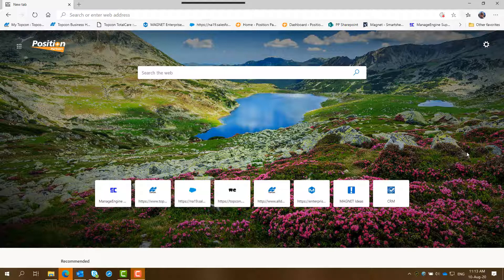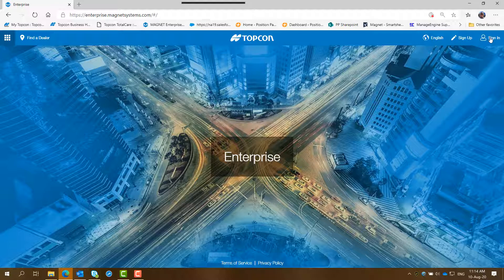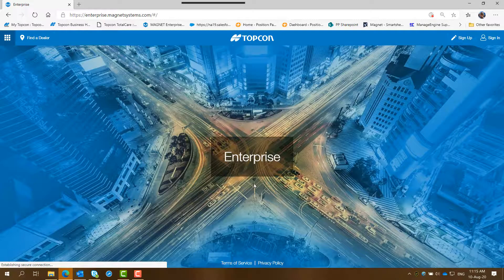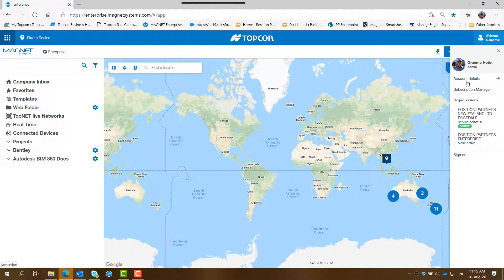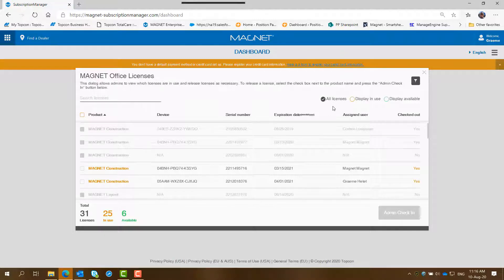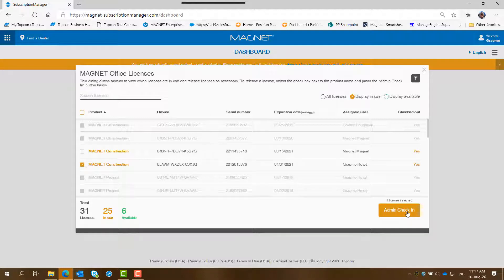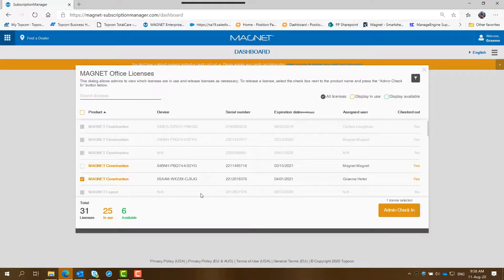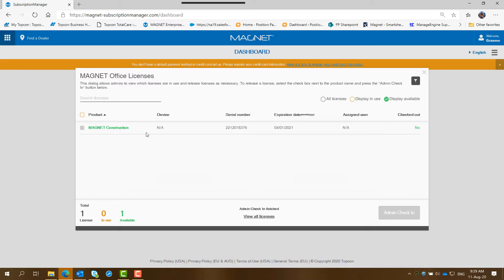How To: Magnet Enterprise – Magnet Office – Admin License Check In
In this How To video, Position Partners shows you how to do a Magnet Office License Check In using Magnet Enterprise that allows the license to be free for use.